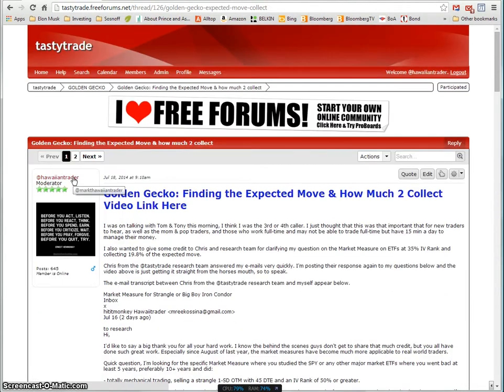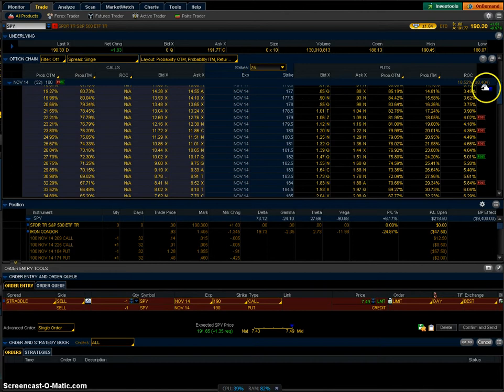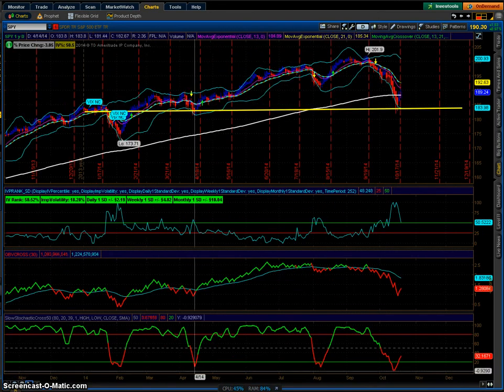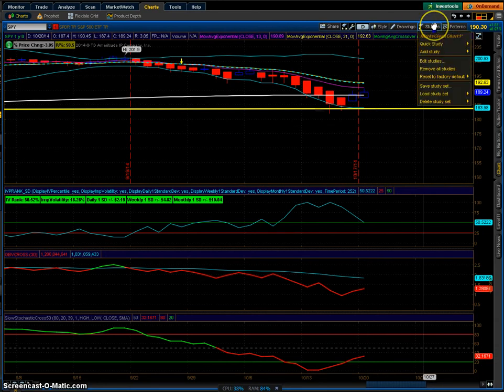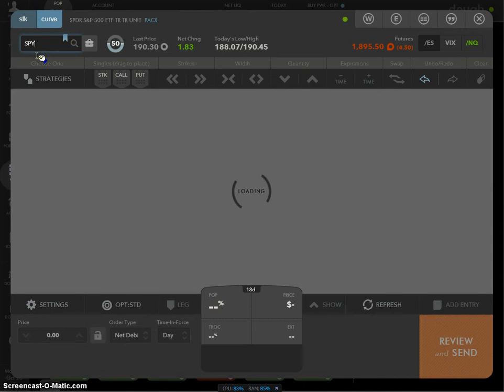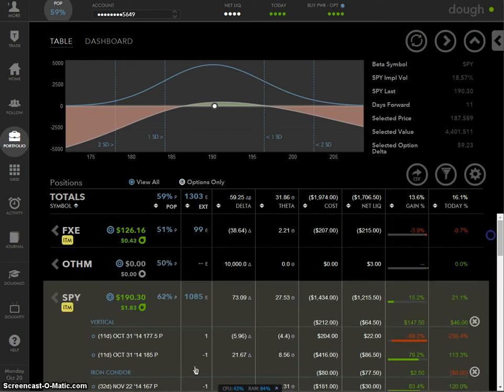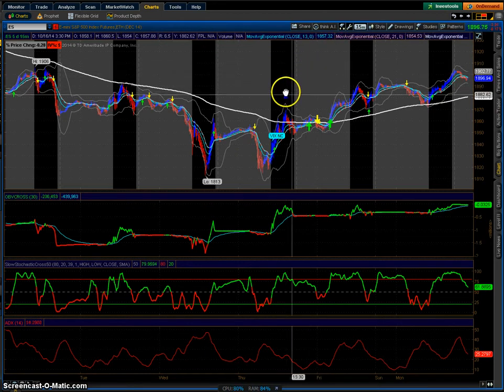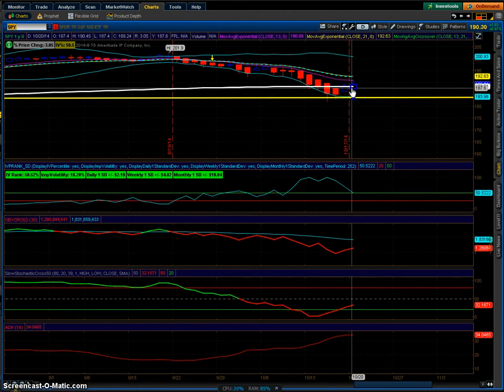hit it monkey! Golden Gecko Daily Update 2014/10/20